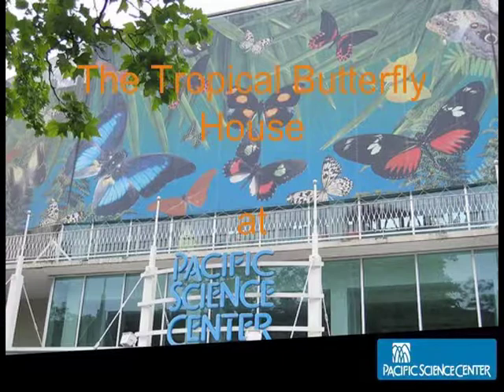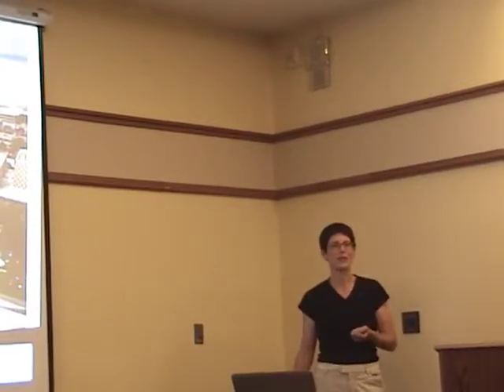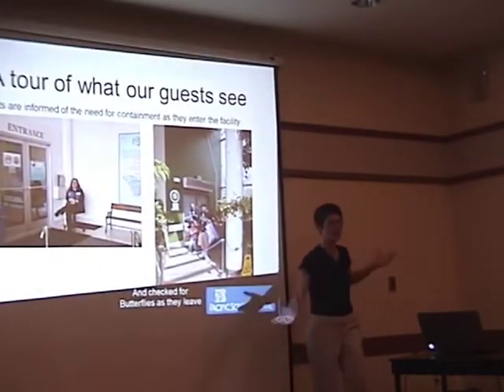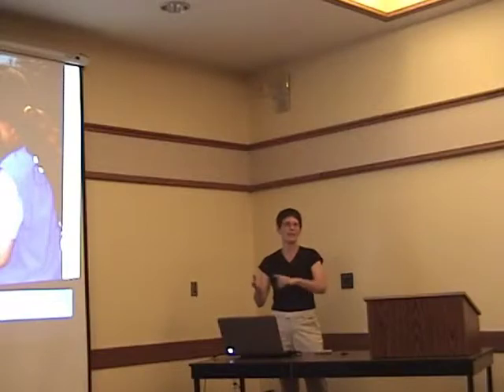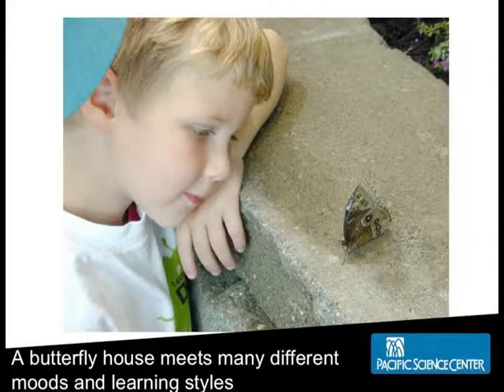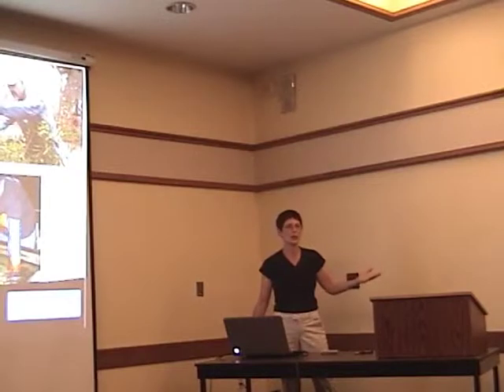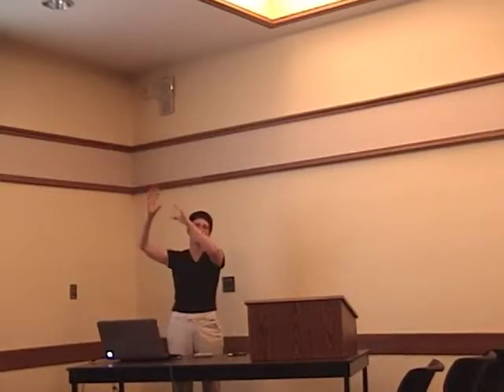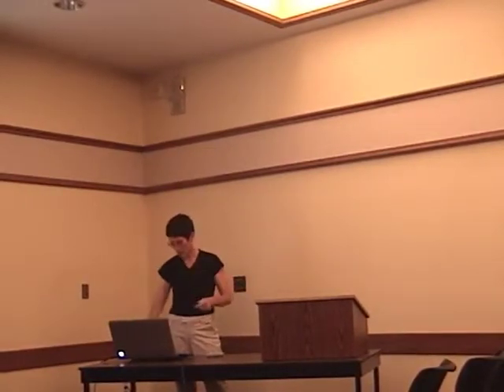2011 - Moore - Managing a tropical butterfly house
Sarah Moor, Life Sciences Manager at the Pacific Science Center, Seattle WA discussing the sources and care of butterflies in a tropical butterfly house, September 7, 2011